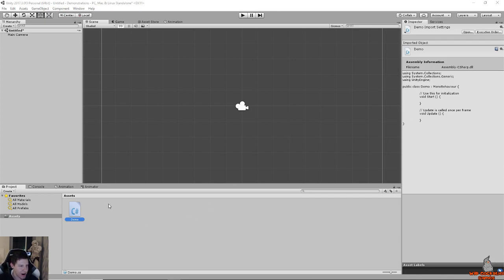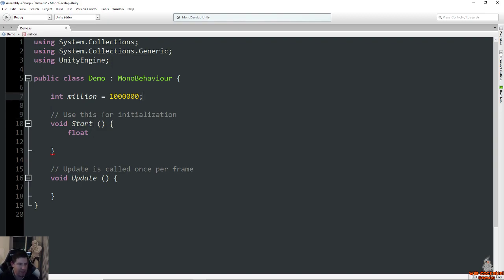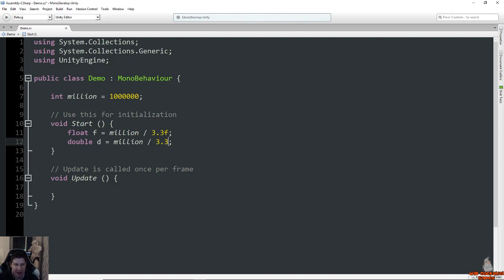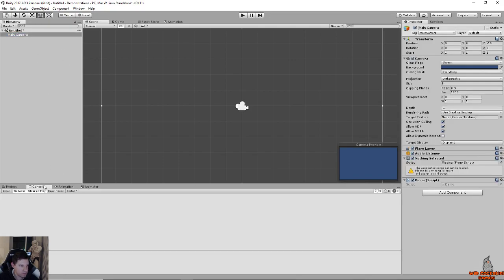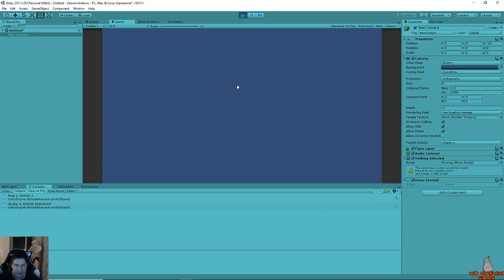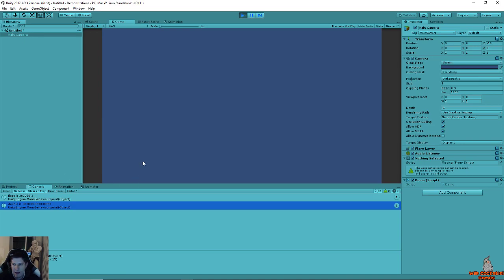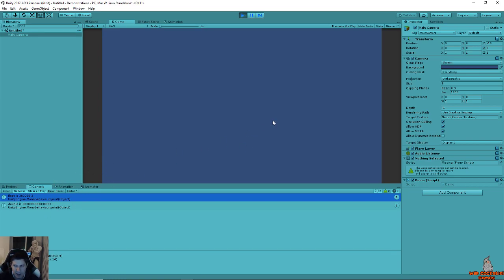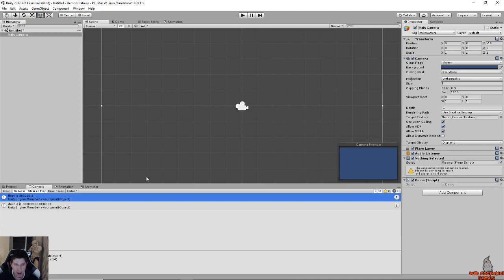When Should You Use a Float or a Double Variable?